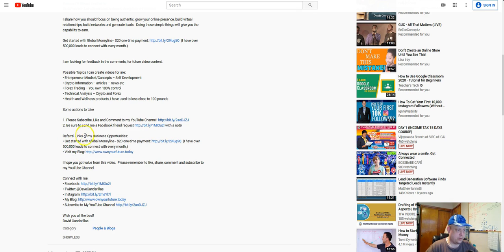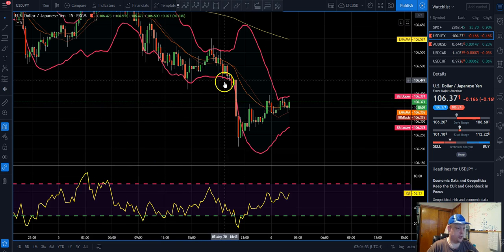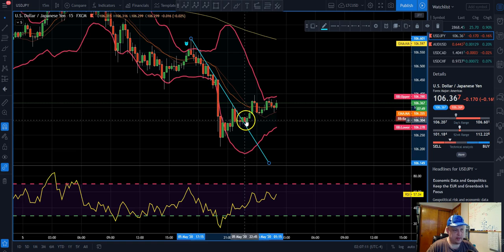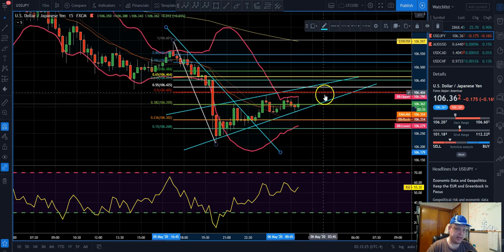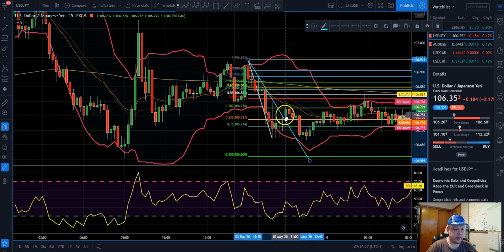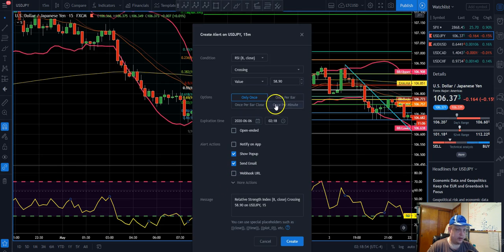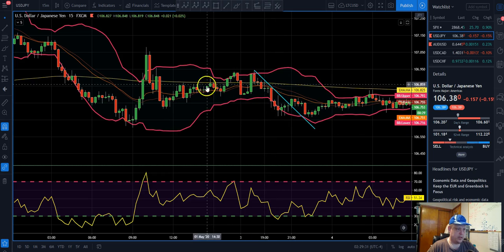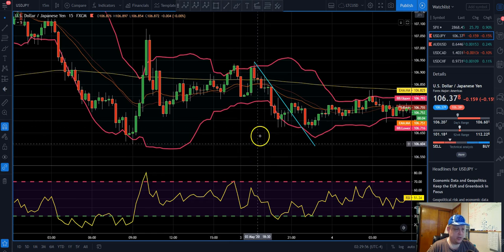How to Create the Edge Needed to be a Successful FOREX Trader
I share information on two software as a service (SaaS) that allows you to gain the edge needed to increase the probably of successful trades.   I explain how in conjunction with the alerts if you use other technical indications to create and validate confluence of entering a trade and the ability to set appropriate price targets.  This is accomplished by use of Bollinger Bands, Relative Strength Indicator and Fibonacci Retracement tools.

Please Get in touch with me on Facebook or put a comment in the comment section.  I will reach out to you with more information.  I will be working on placing a link here and on my blog website in the coming days so that you can gain more information and get started with opportunity.

Also, I am looking for feedback in the comments, for future video content.

Possible Topics I can create videos for are:
• Entrepreneur Mindset/Concepts – Self Development
• Crypto Information – articles – news etc
• Forex Trading – You own 100% control
• Technical Analysis – Crypto and Forex
• Health and Wellness products, I have used to loss close to 100 pounds

Some actions to take

2. Be sure to send me a Facebook friend request with a note!

• Get started with Global Moneyline - $20 one-time payment (I have over 500,000 leads to connect with every month.)

David Gandarillas